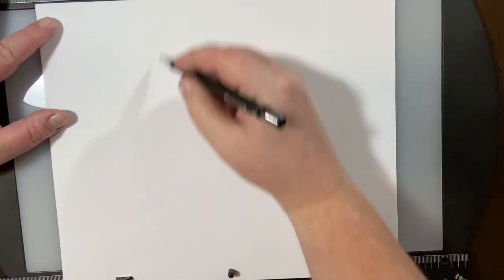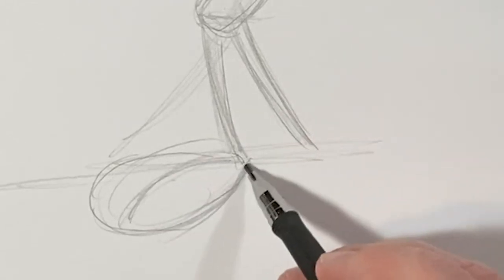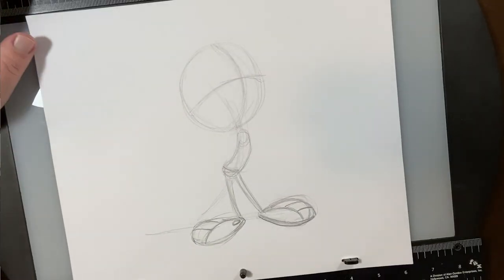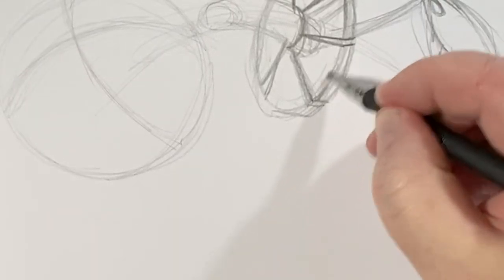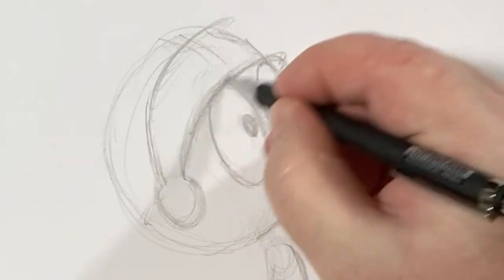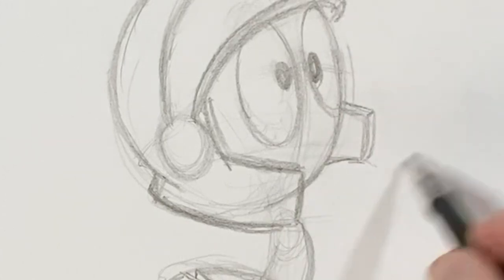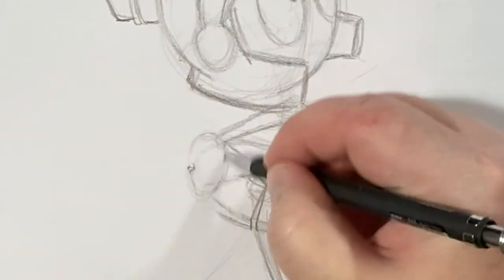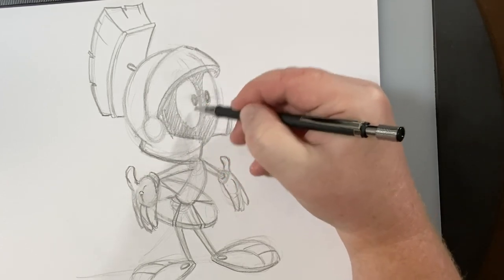Draw Marvin the Martian - Step by step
Today, we will be going over How to Draw Marvin the Martian - Step by step. Join me in learning how to draw like the pros. Once you are done, you can decide how to improve on it and make it your own!

🔵ATTRIBUTION 🔵